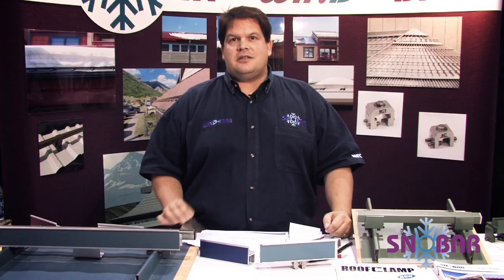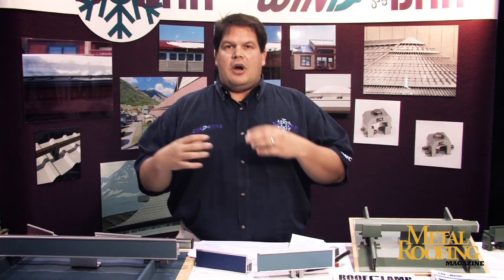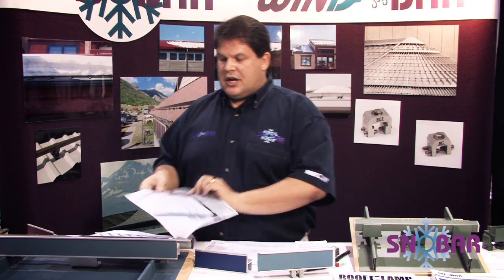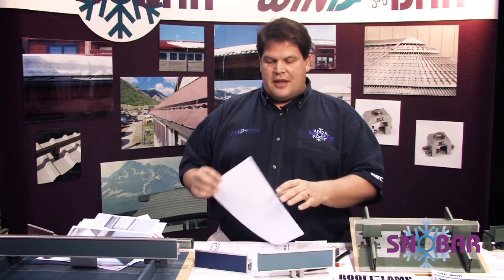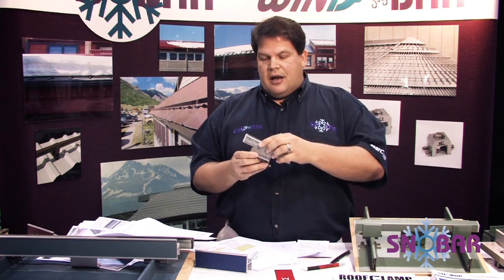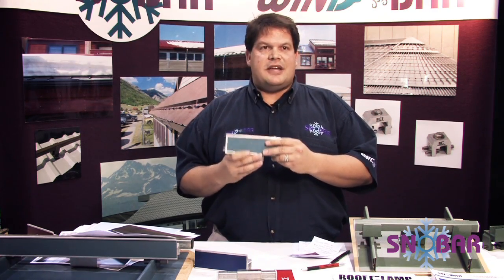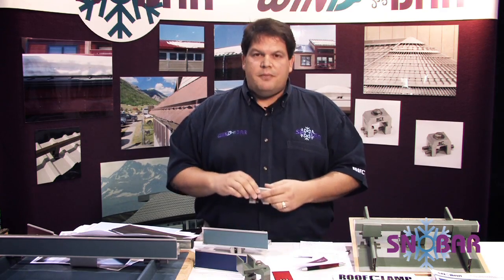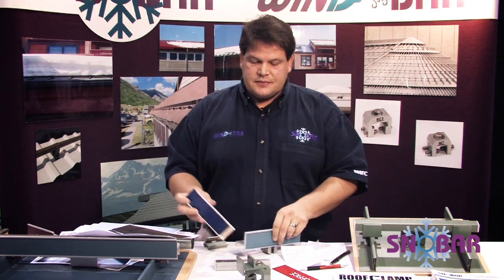The History of Snow Retention According to SnoBar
Paul Riddell, the owner of SnoBar and President of Riddell and Co. LLC. explains the history and time lines of their snow retention systems for metal roofs at the 2012 MetalCon Convention in Chicago, IL